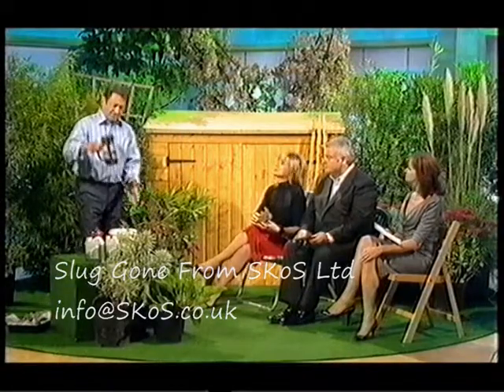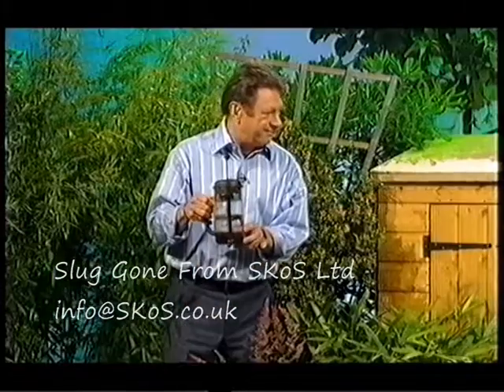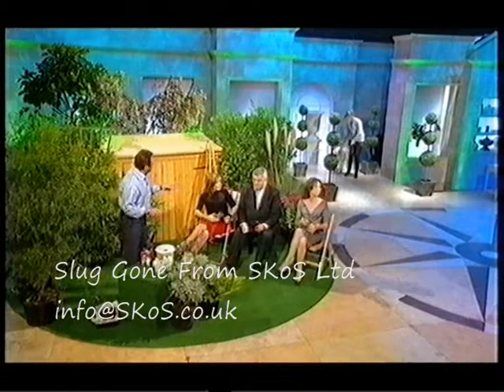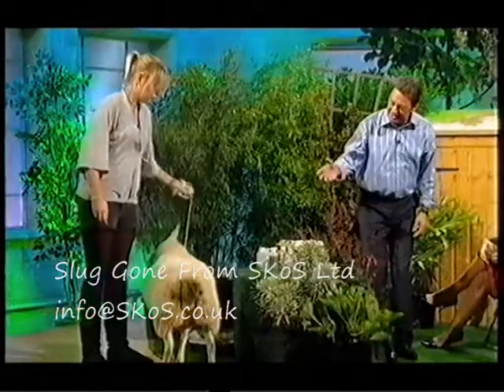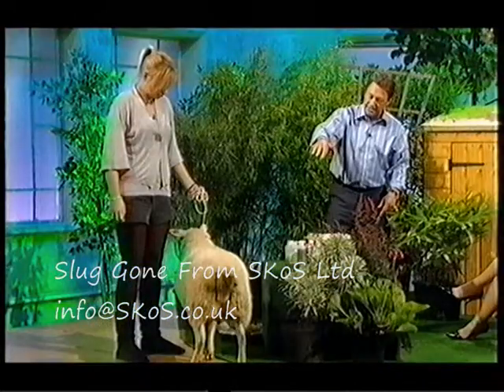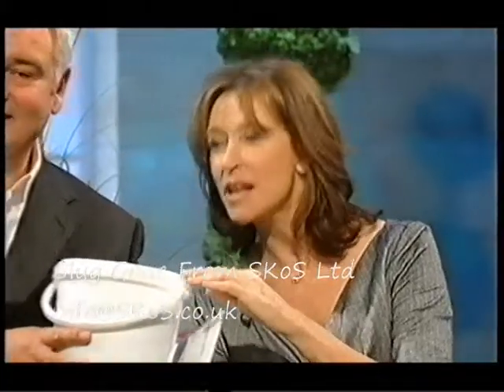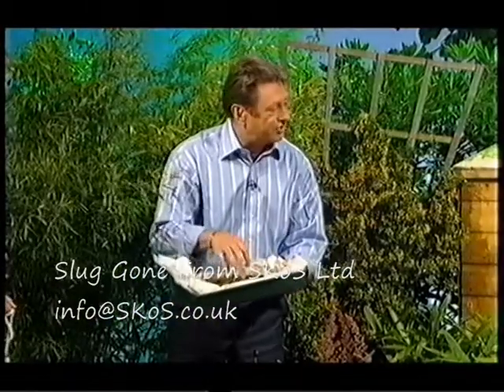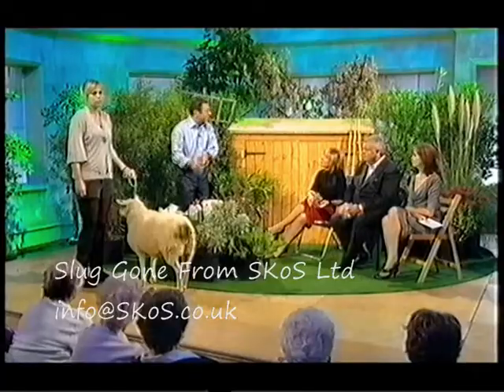Slug Gone Promo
Alan Titchmarsh promotes Slug Gone